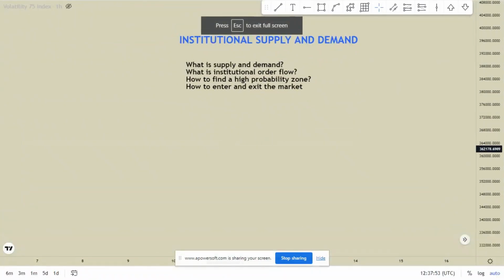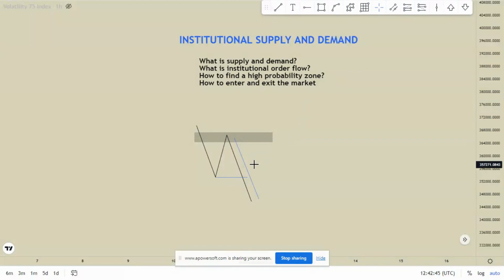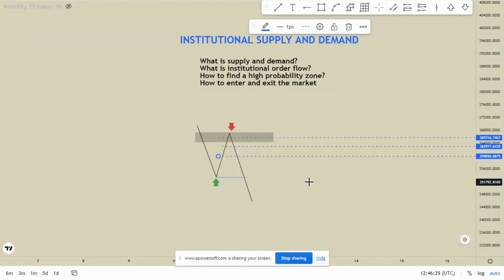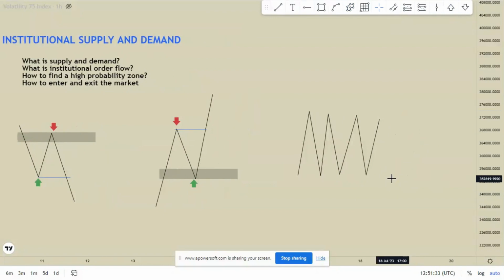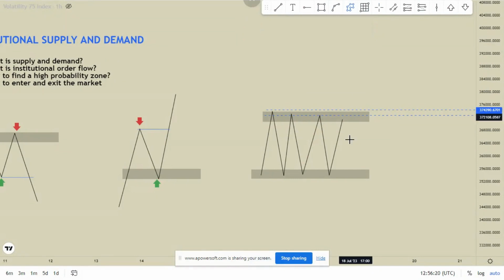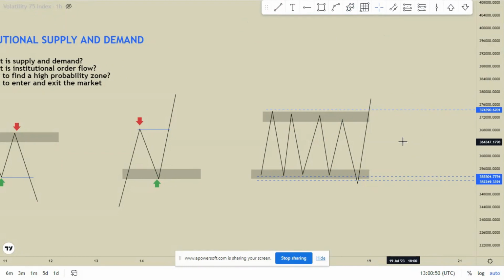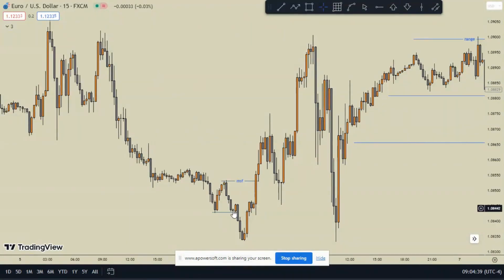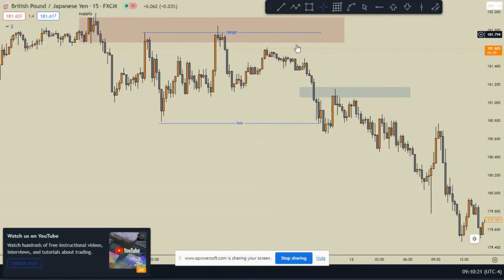Master Institutional Supply and Demand ( In-depth Guide)